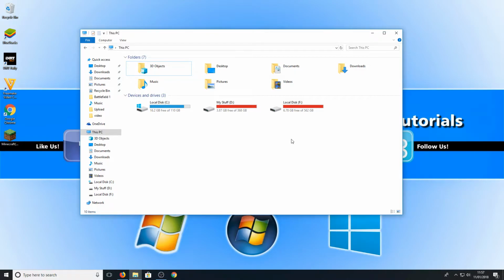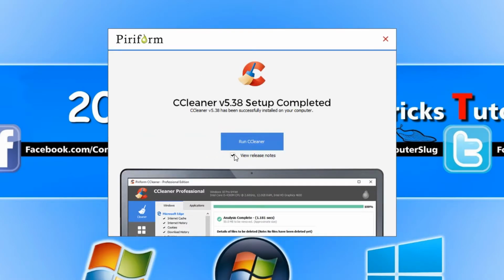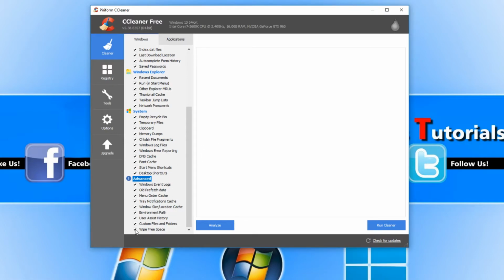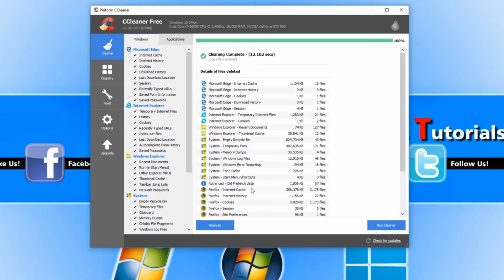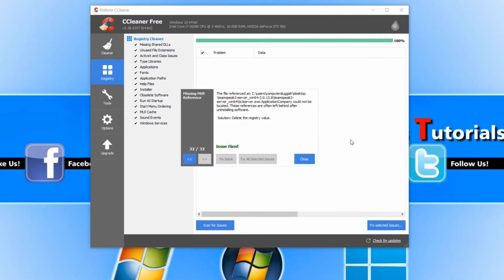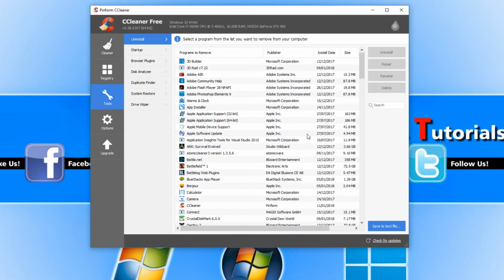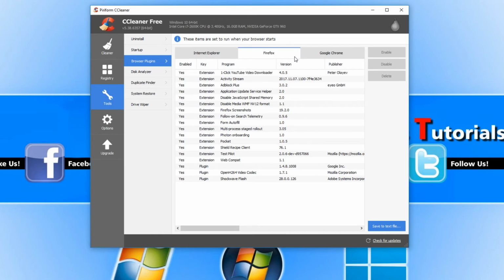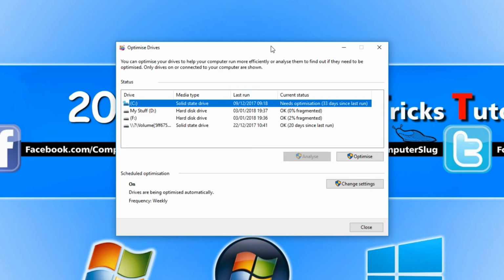Give Your PC A New Year Clean | Increase & Maintain Your PC`s Performance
In this WIndows 10 Tutorial I will be showing you how to give your computer a good clean which will help increase the performance of your PC and also free up space on your HDD by getting rid of any junk files.

This really helps make your computer feel like a new computer again if you do this every month then it will help keep your PC running smooth all the time!